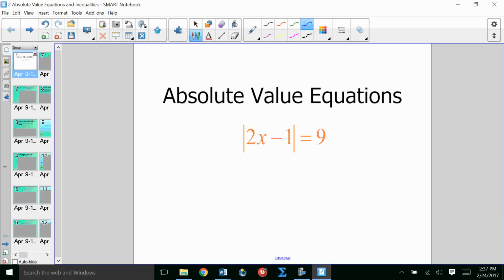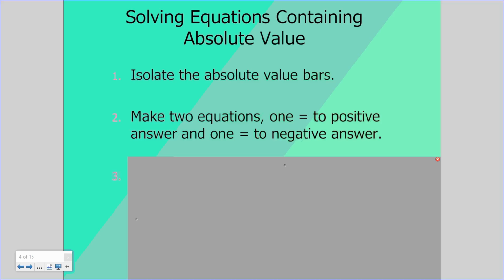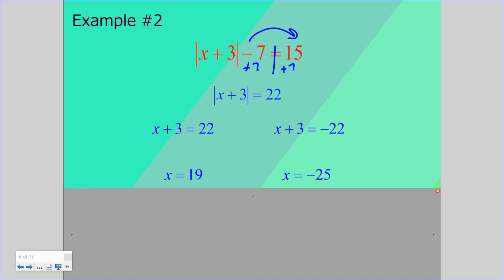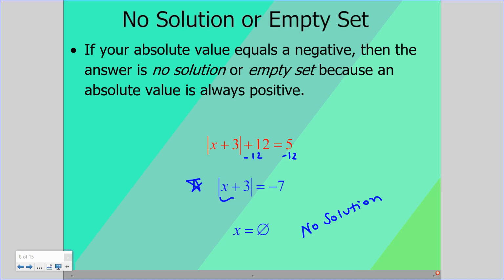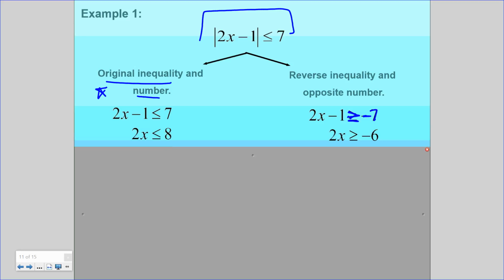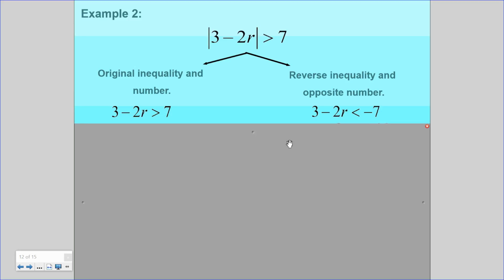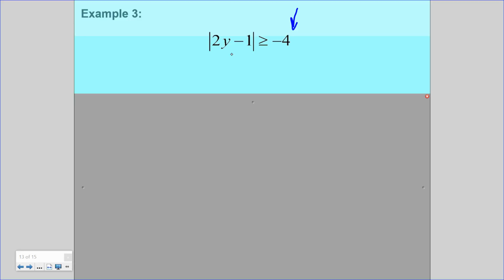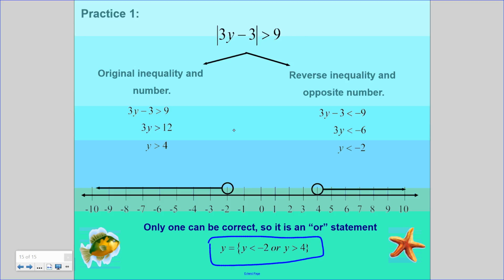Absolute Value Equations and Inequalities